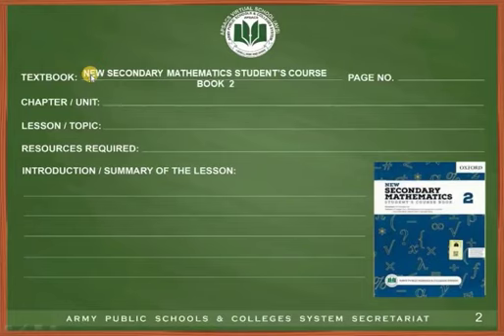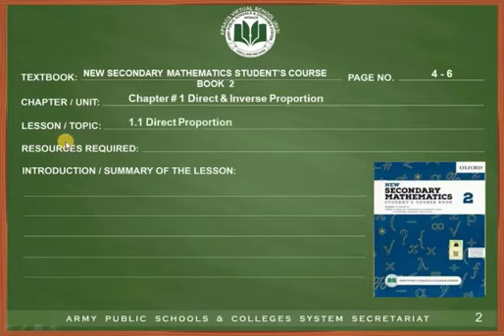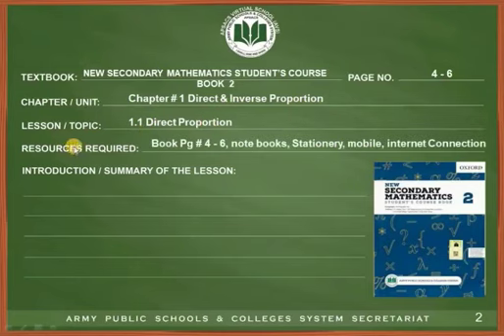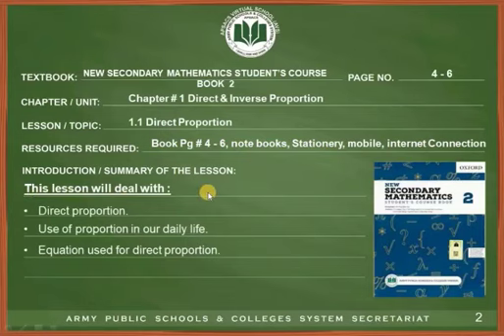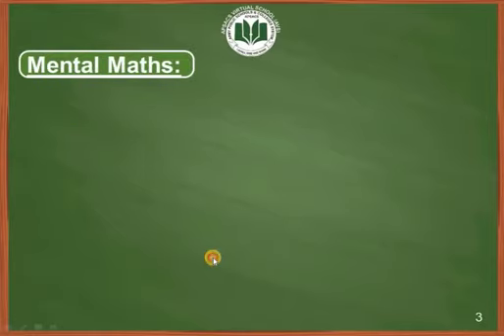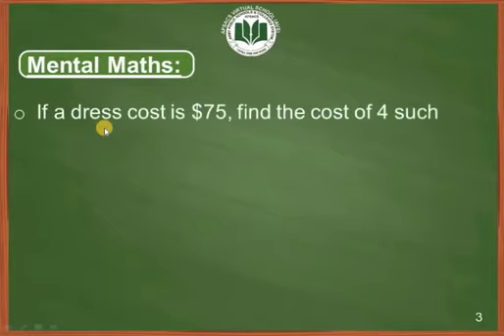cost and profit problems on basic maths